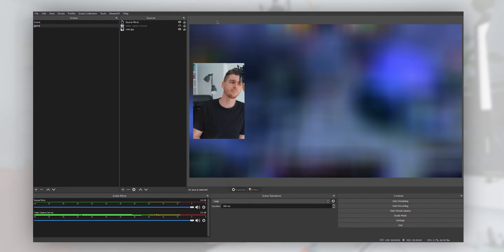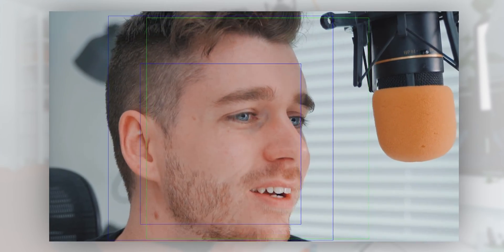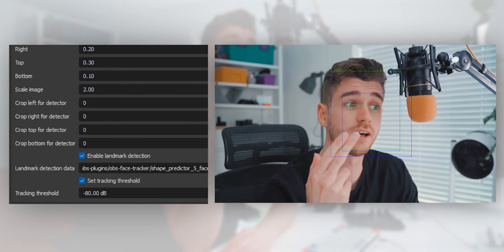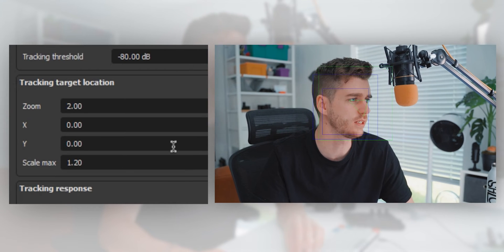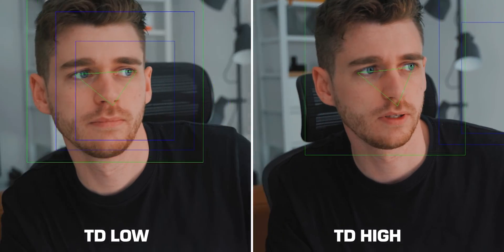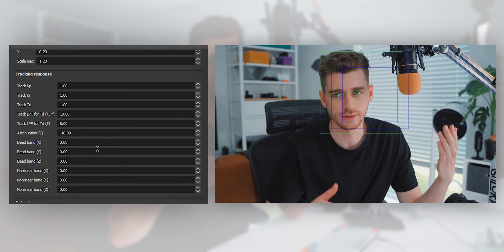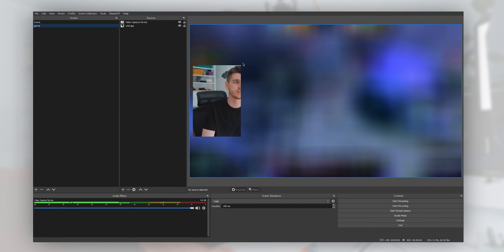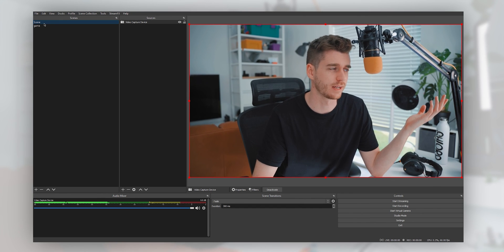🟣 Auto Reframe Camera | Face Tracking in OBS | Streaming Tips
Here's how to auto reframe your camera in OBS using a face tracking plugin.